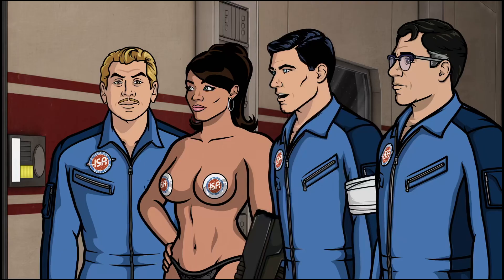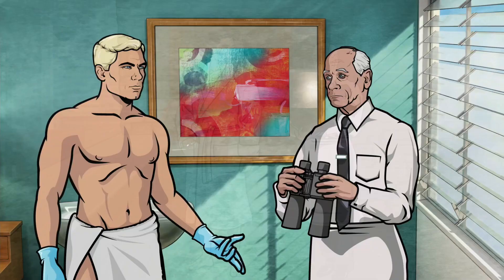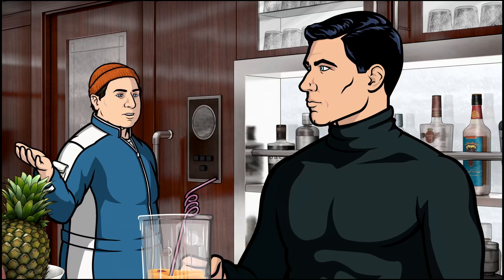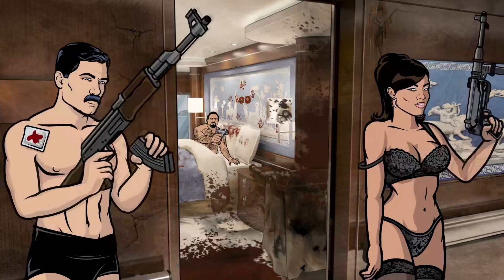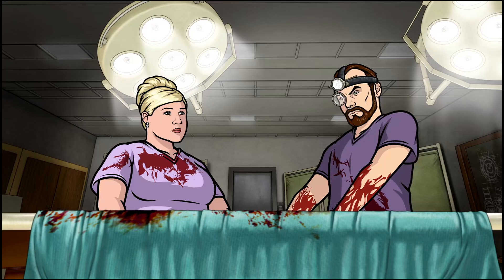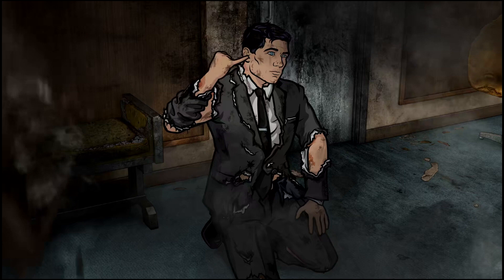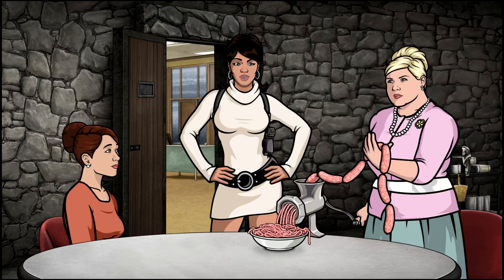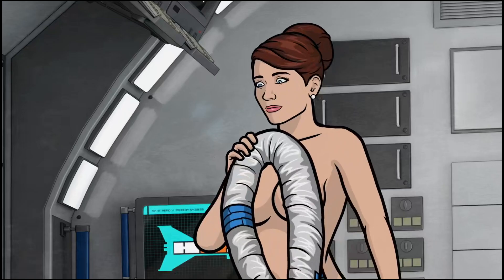How to Write Archer Dialogue - An Analysis of Archer's Use of TV Tropes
When I think of Archer, I think of one thing: dialogue. While many comedies use dialogue to get a joke, Archer goes a step further by allowing what the characters say to seamlessly drive us through the story.

But how does the show's dialogue connect different scenes? What is it about them that makes them flow so perfectly? This is my analysis into the writing techniques employed by Archer and why it has some of the cleverest dialogue on TV.

Clips:

Interview With 'Archer’ Creator Adam Reed On BT Toronto

Archer is an American adult animated sitcom created by Adam Reed for the basic cable network FX. It follows the exploits of the suave, confident, and devastatingly handsome Sterling Archer who may be the world's greatest spy, but also the one of the most annoying there is.